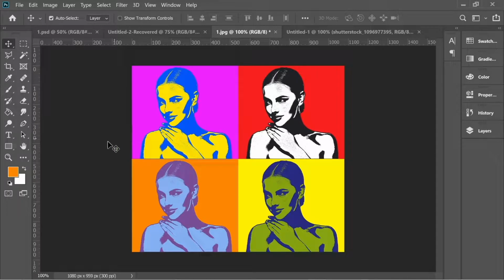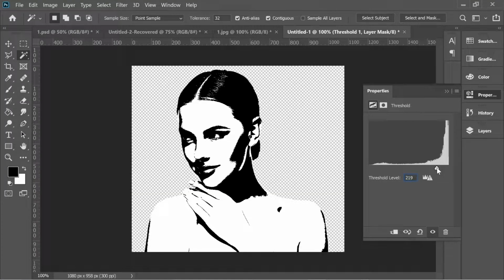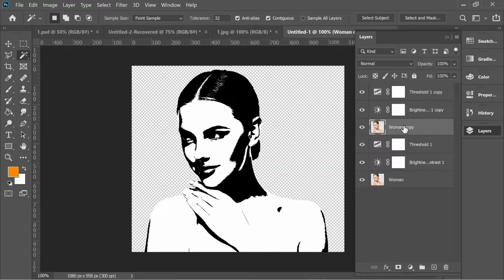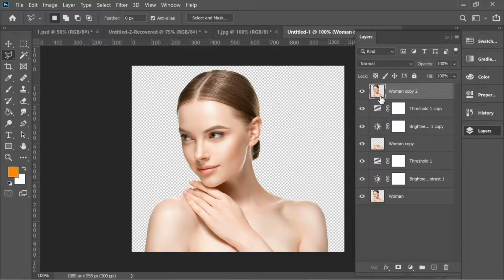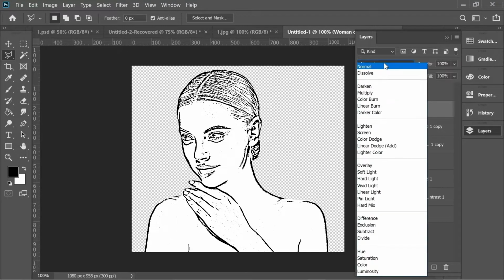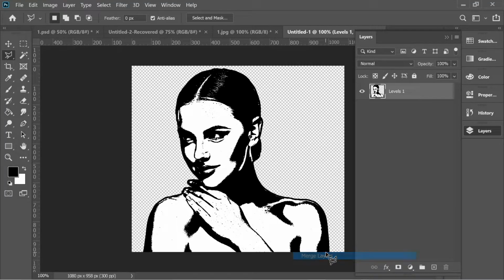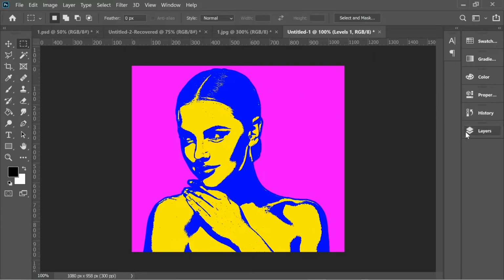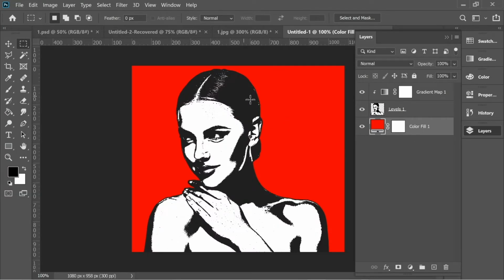Pop Art Effect | Photoshop Editing Tutorial [2020]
This editing tutorial helps you learn the basics of how to Create a Pop Art Design using Adobe Photoshop editing for beginners. A 2020 Photoshop Editing Tutorial from a series of ArtStyle Studio editing tutorials showing the basics of turning any image into a pop art effect using photoshop filters.

⏩ Chapters:
    Intro: (0:00)
    Editing: (0:13)
    Result: (06:30)

Help the channel grow and gain access to more very short adobe design videos for beginners on a daily basis